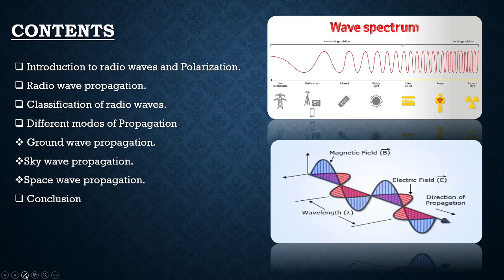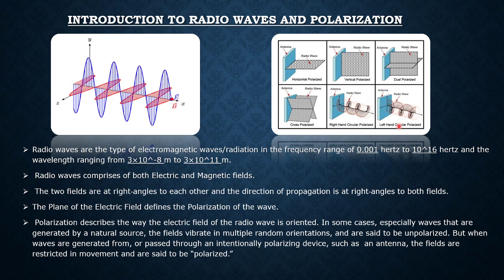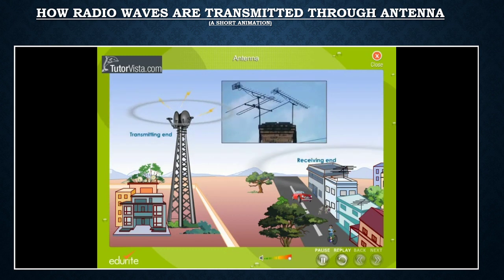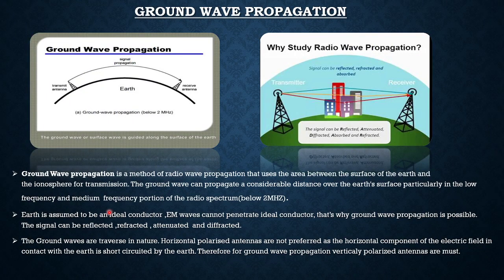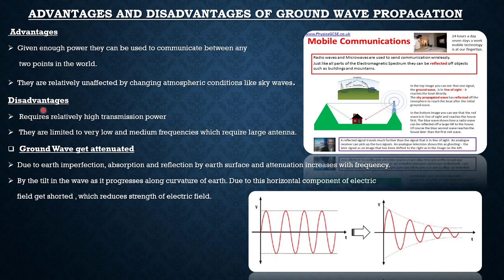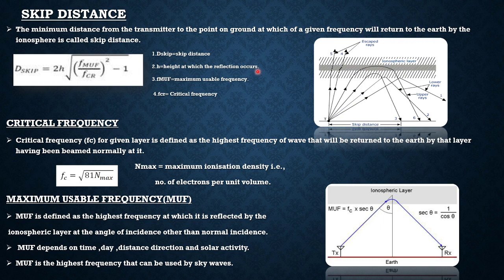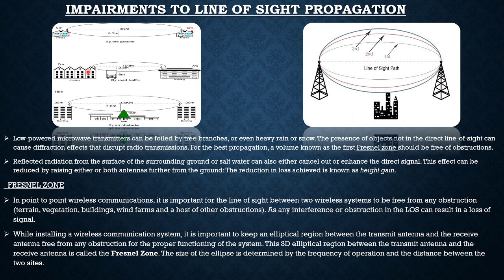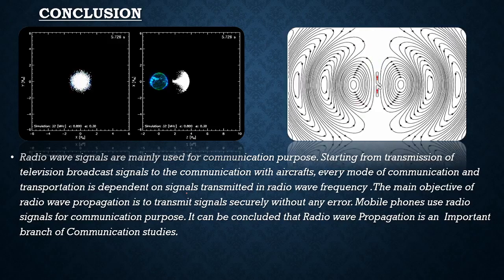Radio wave propagation.